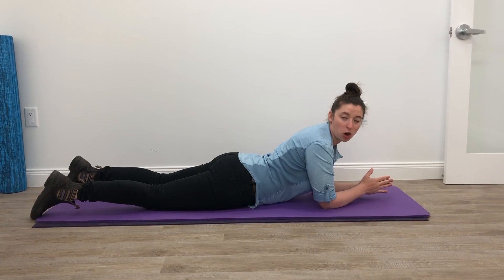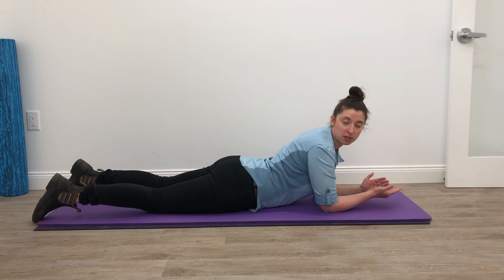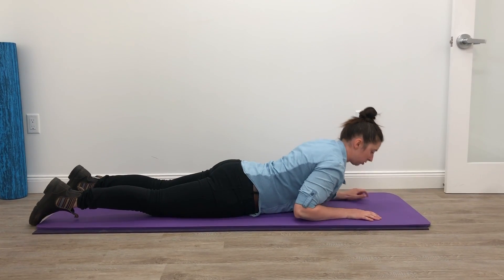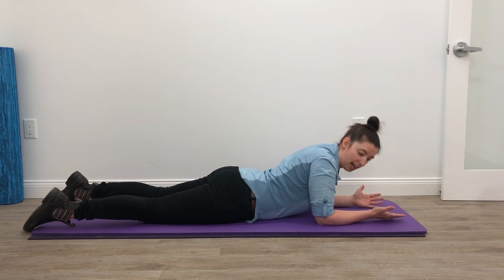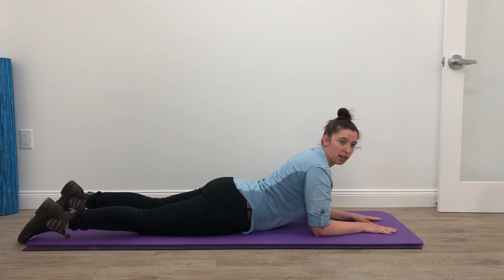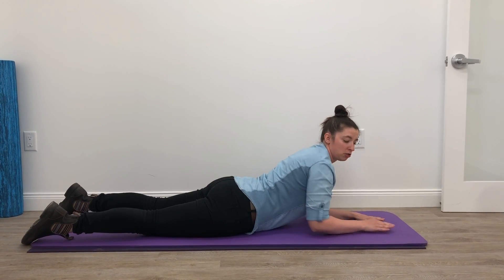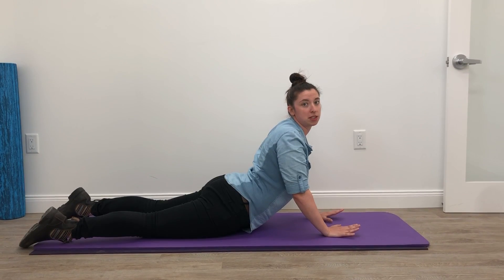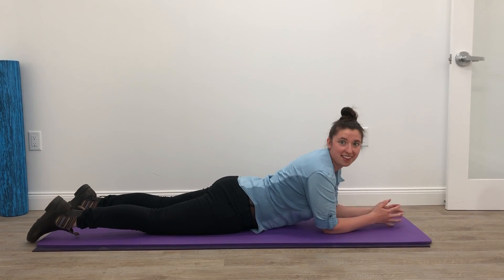Cobra Yoga Stretch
Watch Dr. Vanessa McKnight-Whitford explain how to properly complete the cobra stretch. This stretch is great for creating movement within your spine, allowing the discs within your back to move and get nutrients!

Things to remember:
- You're trying to push your pelvis into the floor while opening up your chest
- Only go as far as is comfortable, don't try to force the movement further than your body will allow without pain.
- Discomfort is fine but pain is not!

Consult your healthcare provider before attempting these exercises!